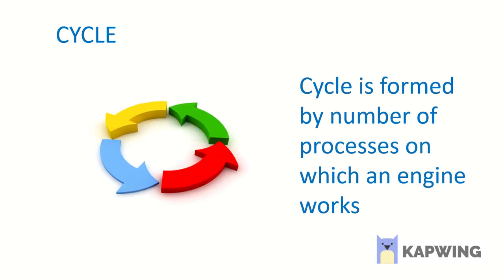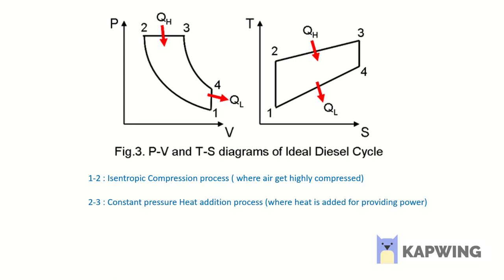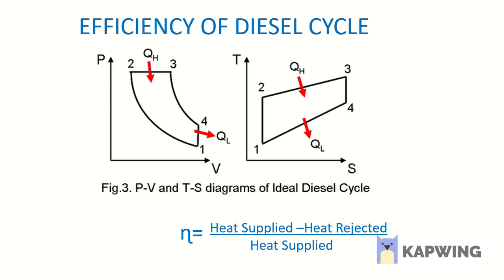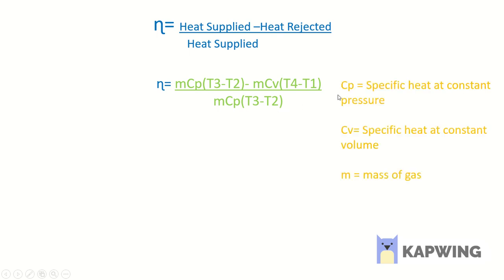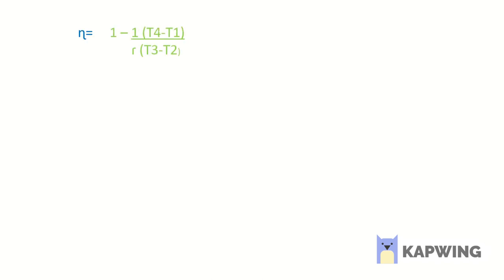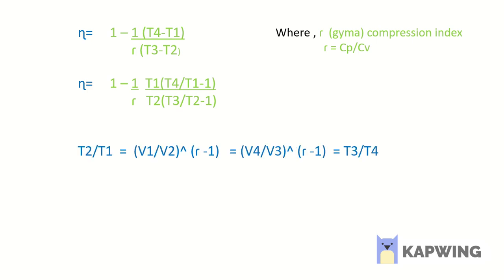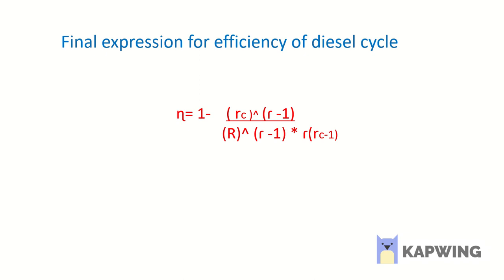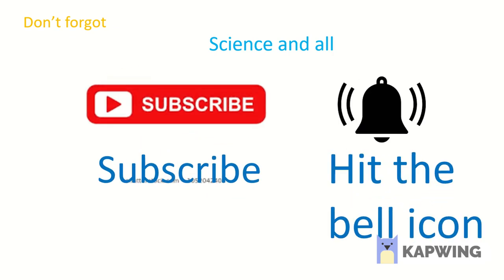Diesel cycle Process and Efficiency Complete Information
this video is all about disel cycle , its processes and  efficiency